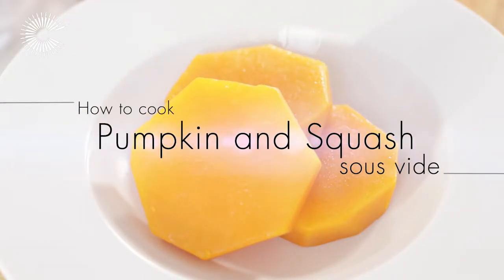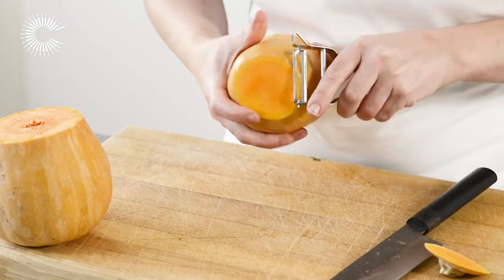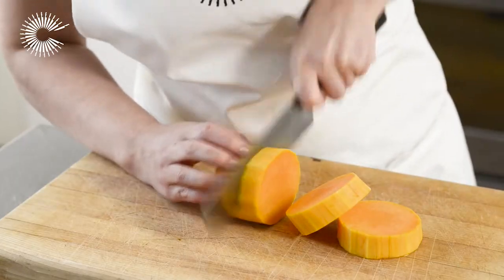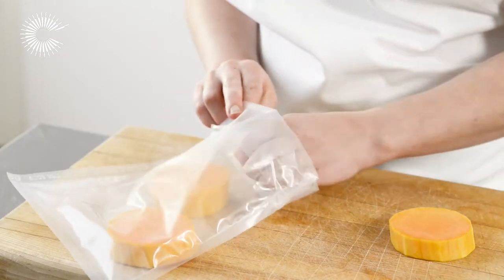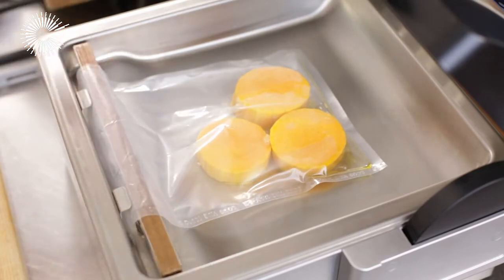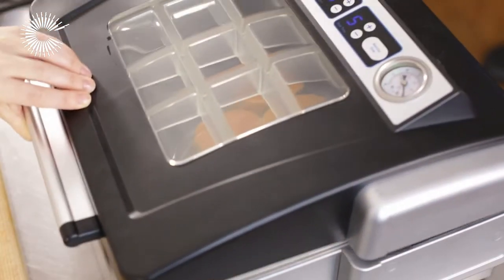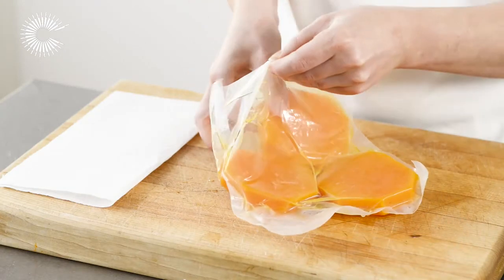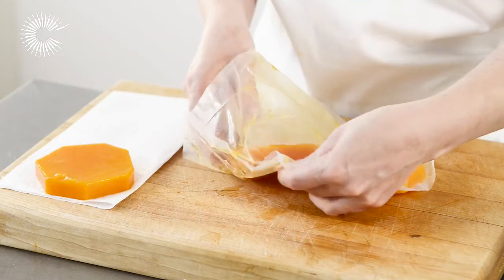How to cook squash sous vide